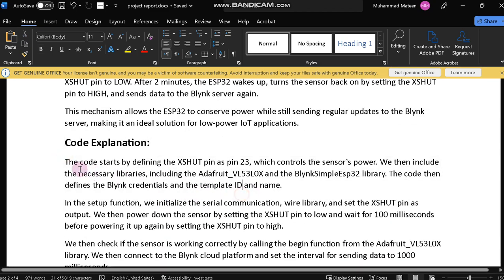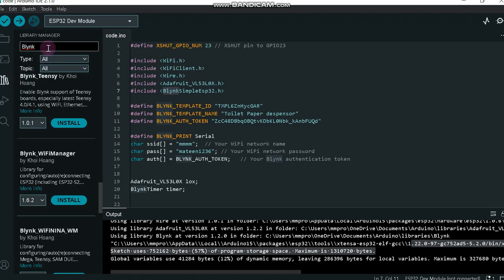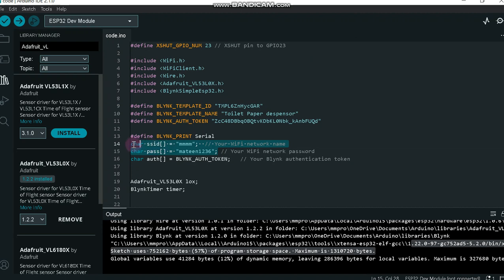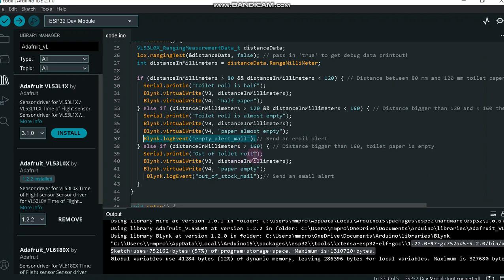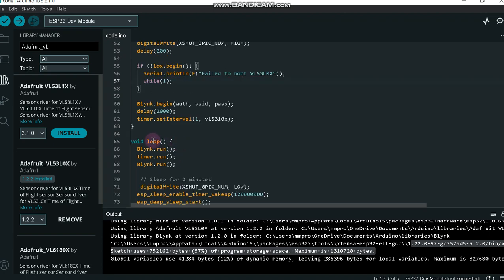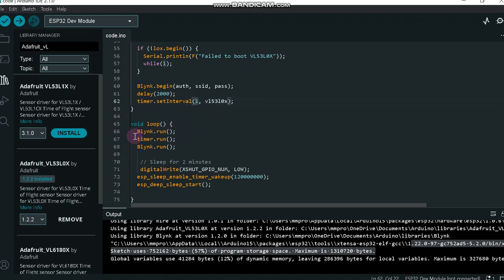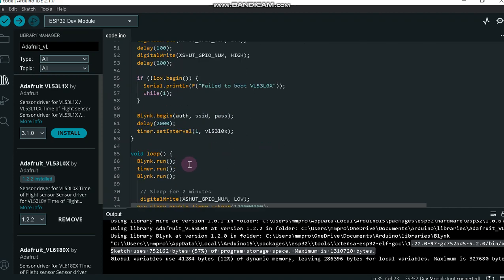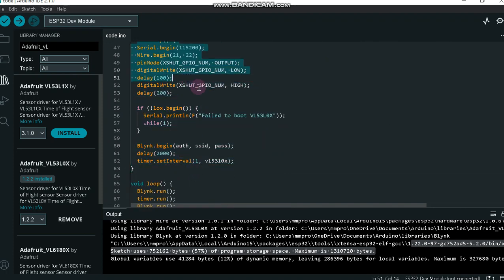ESP32 Bluetooth Gamepad for PS5, Android, and Windows Breadboard Circuit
"Unlock the world of wireless gaming with our step-by-step tutorial on creating your own Bluetooth gamepad using the versatile ESP32 microcontroller. This  ESP32  project enables you to build a custom game controller compatible with PS5, Android devices, and Windows PCs. Dive into the exciting realm of electronics as we guide you through the breadboard circuit setup, allowing you to control your favorite games seamlessly. Say goodbye to tangled wires and hello to a personalized gaming experience – start crafting your Bluetooth gamepad today!"